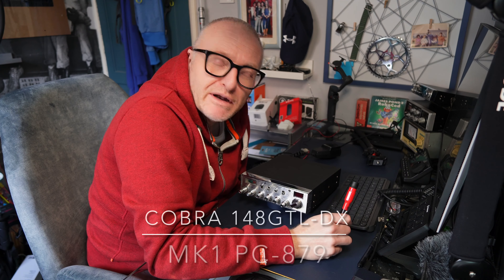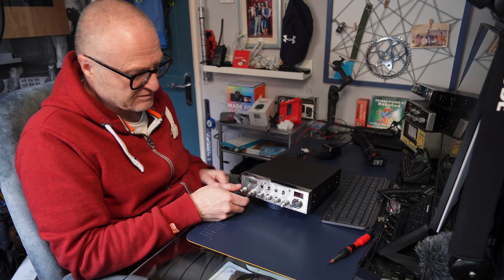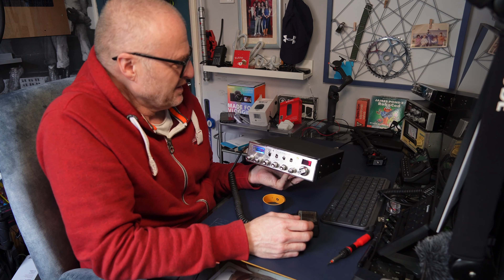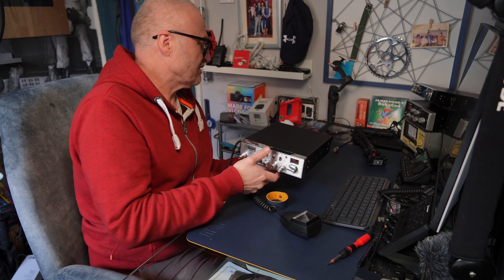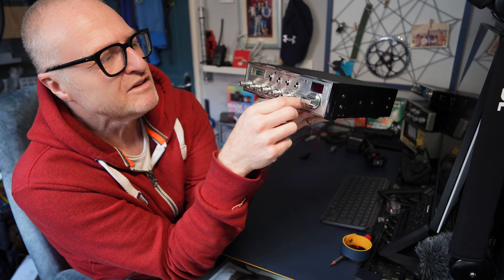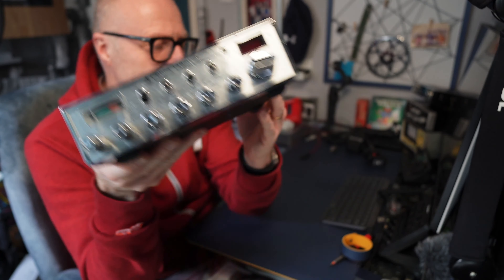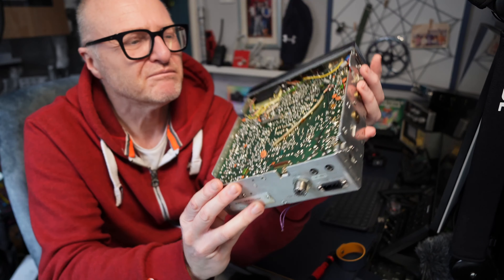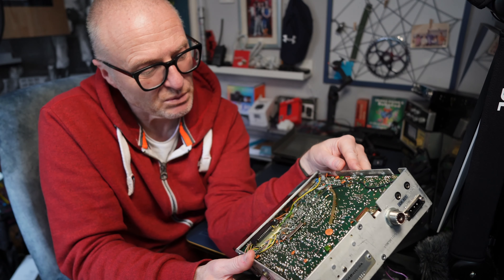Cobra 148 GTL-DX MK1 Look Around & Evaluation of this Once Legendary Multimode CB Radio!(PC879)